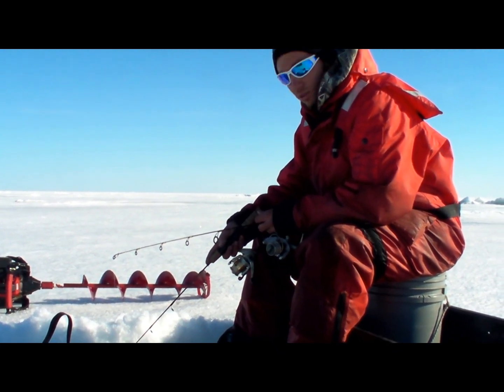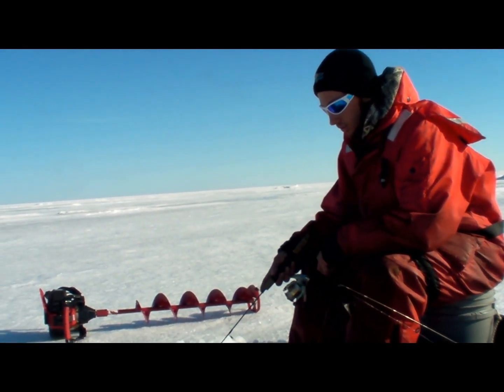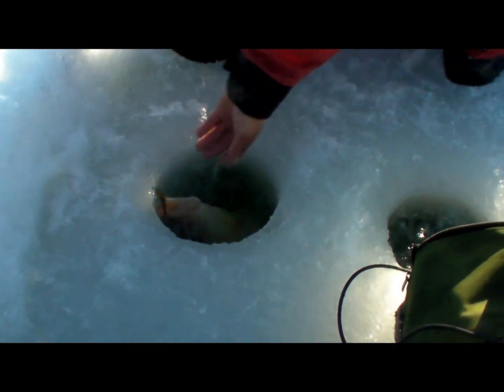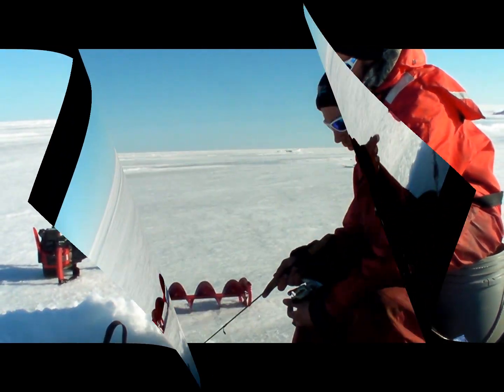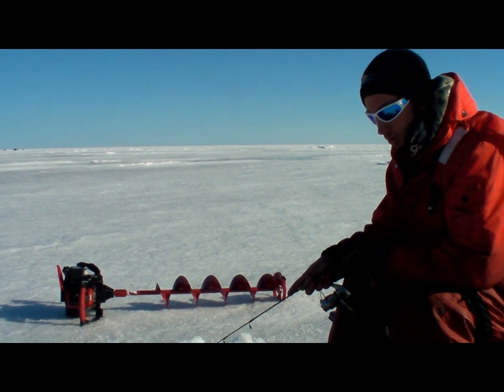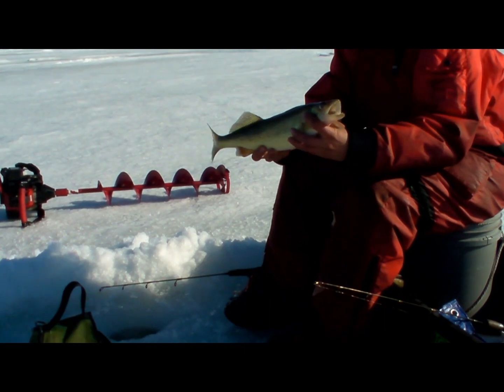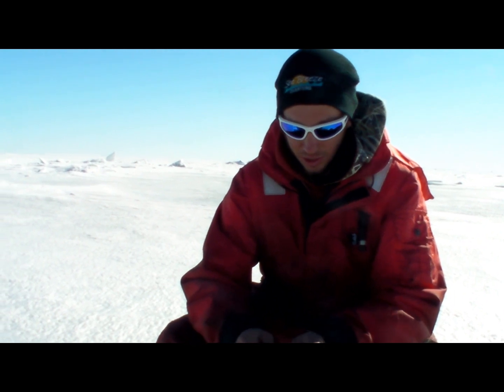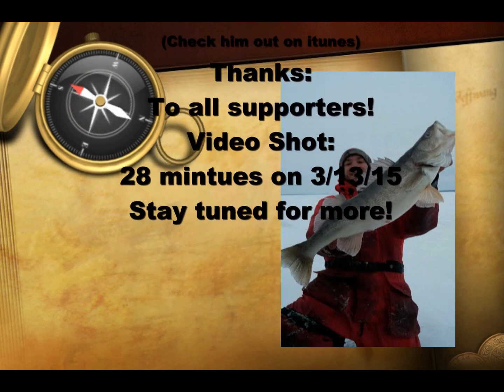Lake Erie Awesome Ice Fishing for Hawgeye Walleye - Fishing and Fun with JFick - Ohio Outdoors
Finally, Captain and Licensed Ice Guide Jonny Fickert gets a chance to get some great video of some ice fishing for walleye on Lake Erie. Get a chance to see how its done for late ice on Lake Erie and what ten pound walleyes look like up close and personal! Fishing the Crane Creek (magee marsh), Camp Perry, Catawba State Park, and Metzger Marsh access sites.
Doing my best to keep minimal ads on videos!